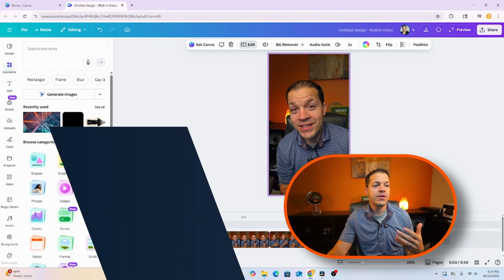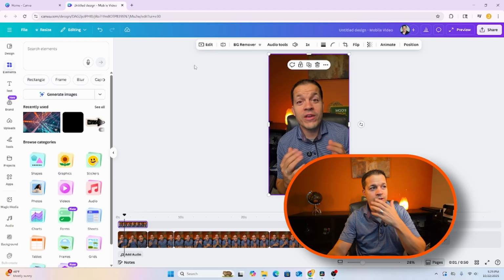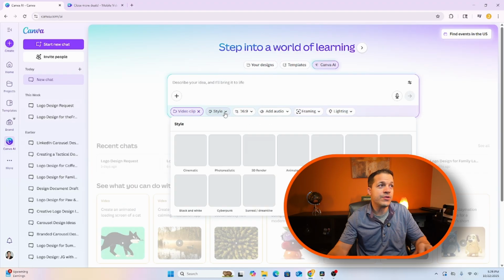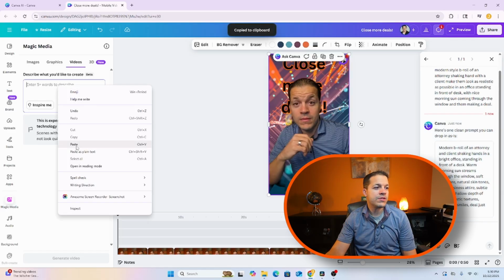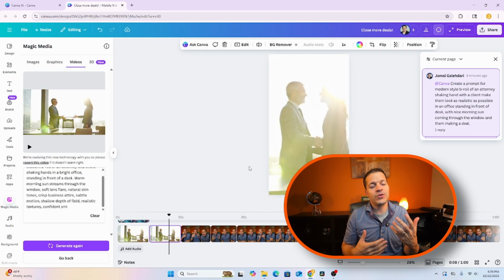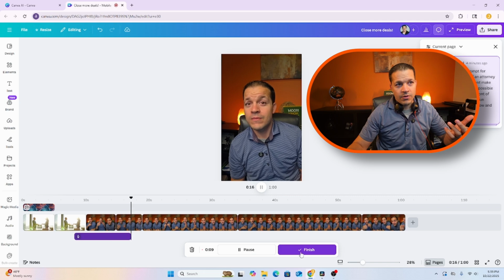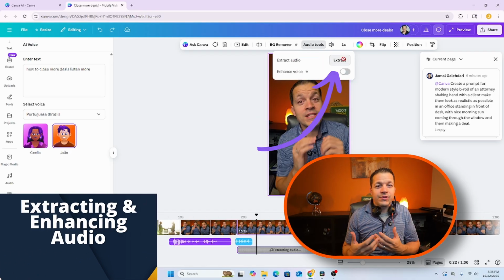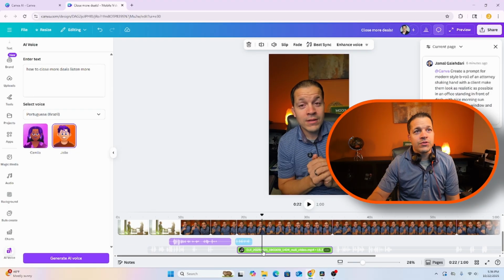9 Canva AI Video Tools That Actually Make Editing Faster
Canva has made  video editing easy!
In this video, I’ll show you the 9 Canva AI tools that actually save time —   the features that work.

You’ll learn how to:
→ Instantly remove backgrounds and trim clips with AI
→ AI Voice and enhance your Audio
→ Add automatic captions and professional voiceovers
→ Generate B-roll and edit faster than ever

If you’ve been using Canva for graphics, it’s time to see what it can really do for video creators.
By the end of this tutorial, you’ll know exactly which AI tools are worth using — and how to combine them for faster, cleaner edits.

🎯 What You’ll Learn:
• Canva AI Background Remover
• Magic Design Video
• Auto Trim & Highlights
• AI Voice + Enhance Voice
• AI Captions
• B-roll Generator
• Video Ideas Generator
• AI Auto Design
• Canva Chat

Chapters:
0:00 Intro
00:40 Highlights and how to use it
01:24 Background Remover
03:35 Adding in B-Roll & Creating your own B-Roll with AI
06:23 AI Voice & Voice Over
07:39 Enhance Your Audio & Voice
08:51 Adding in Captions & Using AI to add them in
10:06 Using Magic Design to Create a Video with audio, video, & captions

🧠 Who this video is for:
Content creators, business owners, and anyone who wants to edit videos faster without needing complicated software.